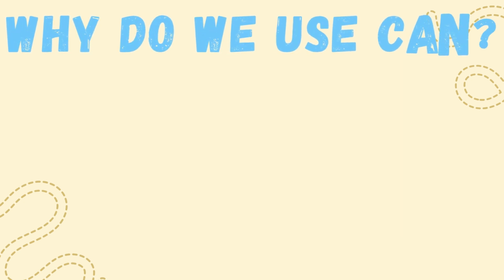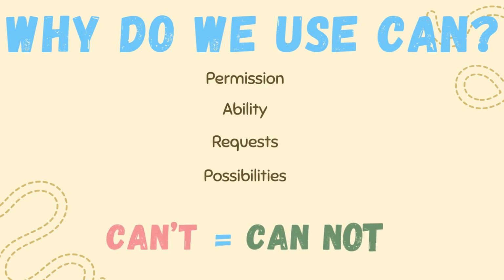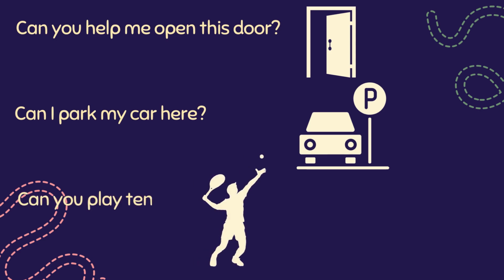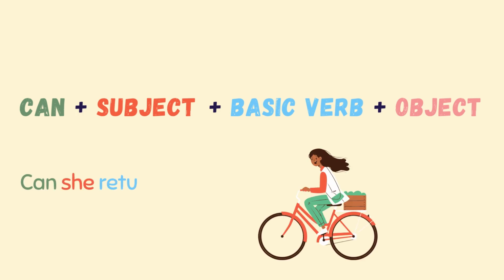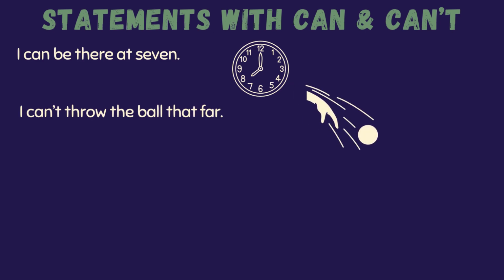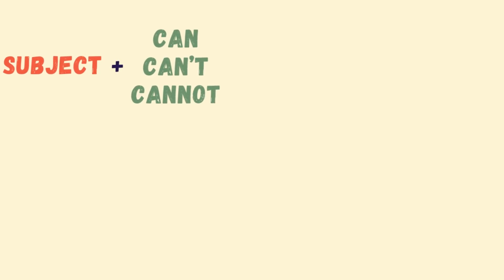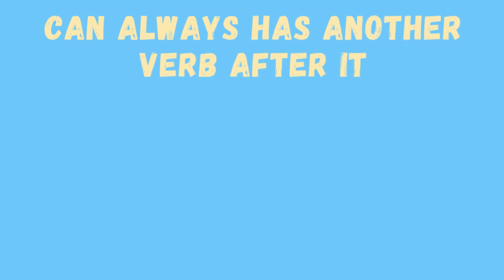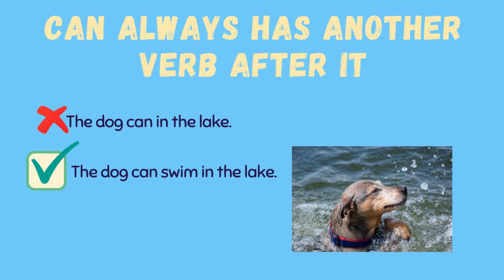Using Can and Can't in English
Hi everyone! Today's video talks about using the modal or helping verb can in English. I'll talk about the different meanings can has in a sentence, how to use it as a negative, in a question, and in a statement.